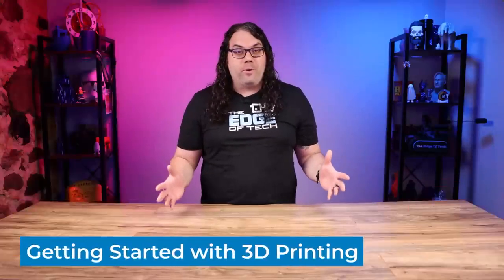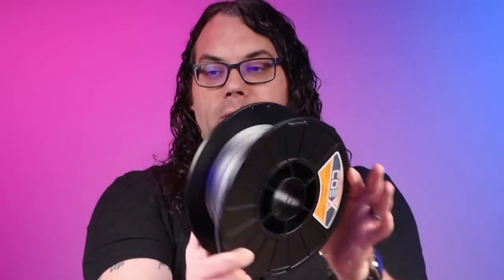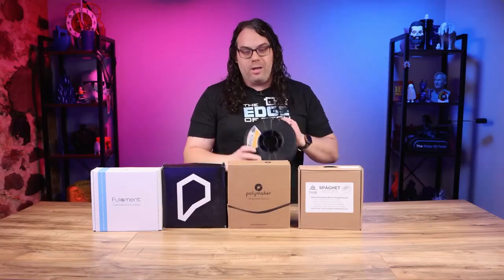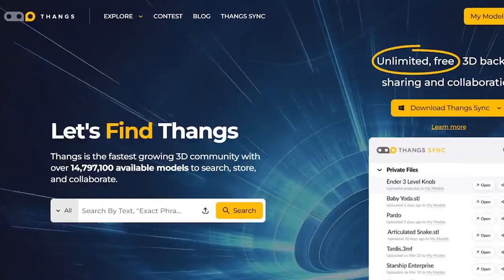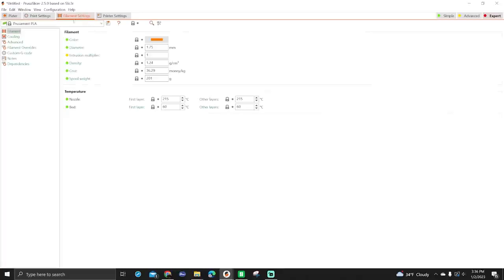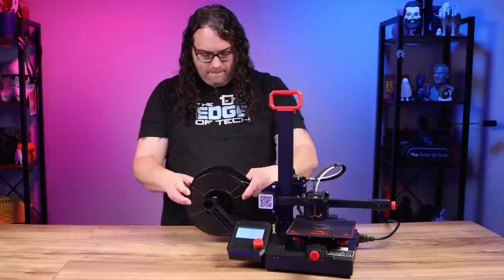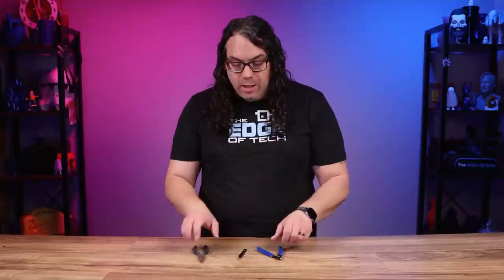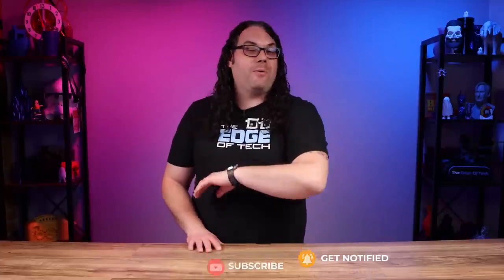3D Printing for Beginners 2024: Your Ultimate Guide to Getting Started with 3D Printers!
Credit:- @TheEdgeofTech   Welcome to Tonnsy, your go-to source for navigating the exciting world of 3D printing! In this video, we're breaking down everything you need to know as a beginner diving into 3D printing in 2024. Whether you're a hobbyist, student, or curious enthusiast, this comprehensive guide will set you on the right path.

3D Printers Links

Filament Links

Cheap 3d Printer Filament In Amazon

🎬 Introduction to 3D Printing:
Get ready to embark on your 3D printing journey with a thorough introduction to the technology. We'll cover the basics, explaining how 3D printing works and the incredible possibilities it offers for bringing your ideas to life.

🔍 Types of 3D Printers:
Explore the different types of 3D printers available in 2024. From FDM to resin printers and beyond, we'll help you understand the strengths and use cases of each type, making it easier for you to choose the right one for your needs.

🛠️ Choosing Your First 3D Printer:
Navigate the process of selecting your first 3D printer. We'll discuss key factors to consider, including build volume, materials, ease of use, and budget considerations. By the end of this section, you'll have a clear idea of which 3D printer is the best fit for you.

💻 Essential Software and Design Tools:
Learn about the essential software and design tools used in 3D printing. We'll guide you through popular slicing software, CAD tools, and online platforms that empower you to create and customize your own 3D models.

🔧 Setting Up and Calibrating Your 3D Printer:
Dive into the practical side of 3D printing with a step-by-step guide on setting up and calibrating your printer. We'll provide tips and tricks to ensure a smooth start, even if you're a complete beginner.

🌐 Resources for Learning and Troubleshooting:
Discover valuable resources for expanding your 3D printing knowledge. From online communities and forums to troubleshooting guides, we'll equip you with the tools needed to overcome challenges and enhance your skills.